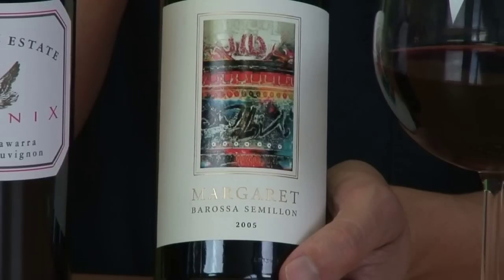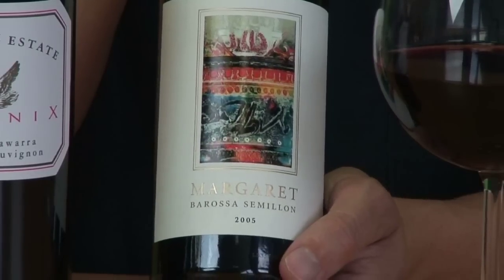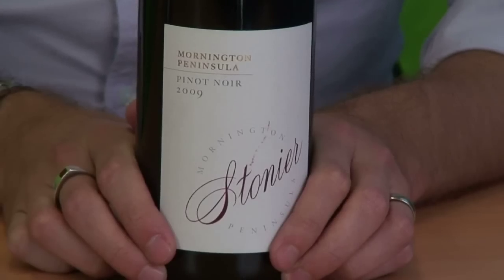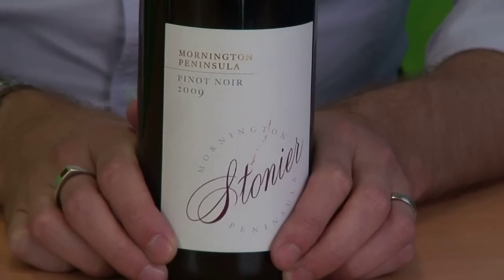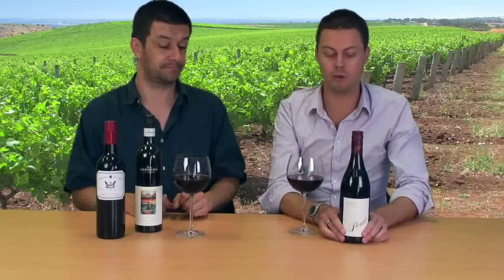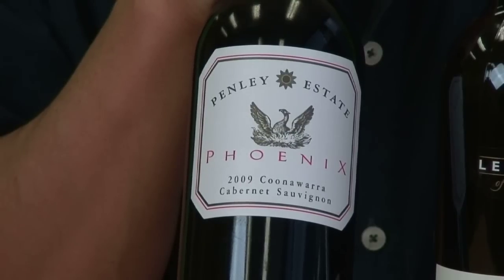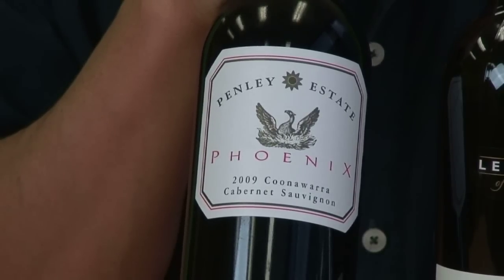Wine Week 210: Top trophy!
Sometimes when you visit the bottle shop it feels like they must be handing out medals to wines just for turning up.  This week we start by looking at the Margaret Semillon from Peter Lehmann, a wine that picked up a prize for best in show that you can trust! We also check up on the latest vintages of the Penley Phoenix Cabernet Sauvignon and the Stonier Pinot Noir.